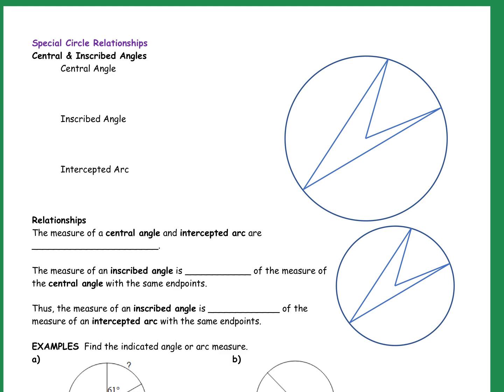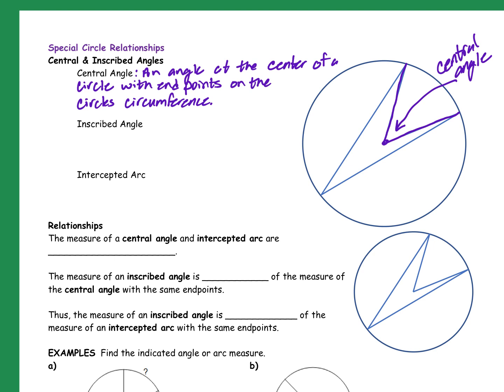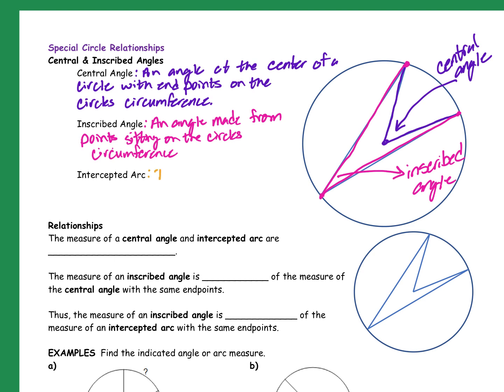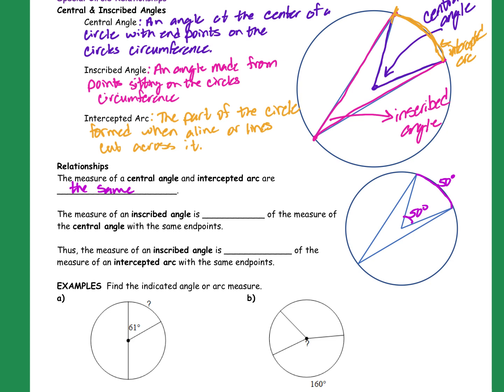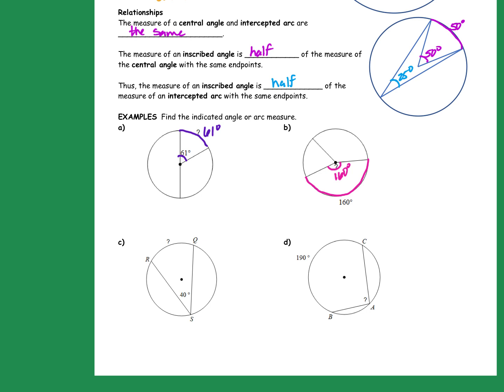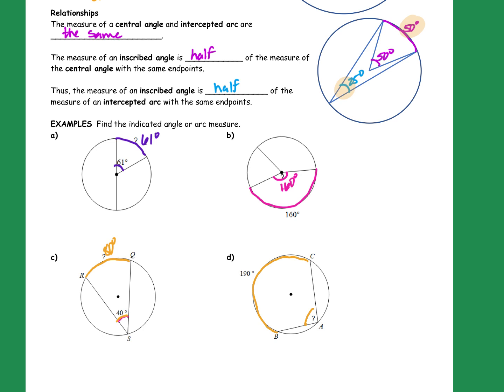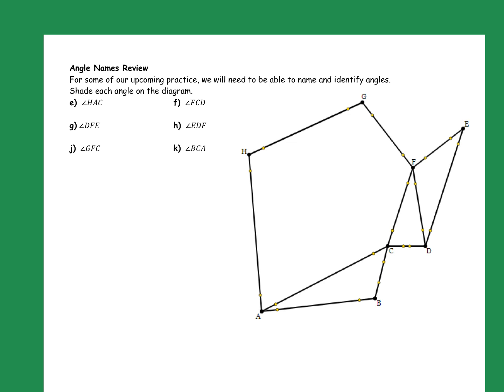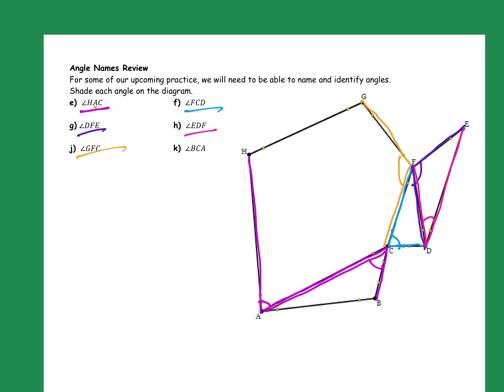Lesson 11.1 Special Circle Relationships.mp4